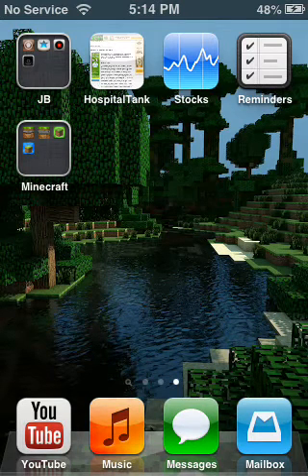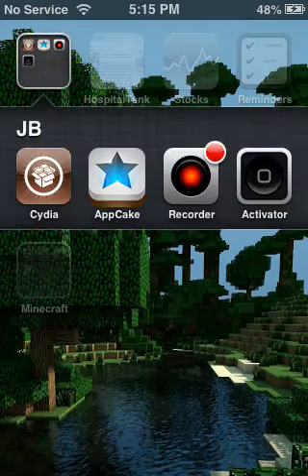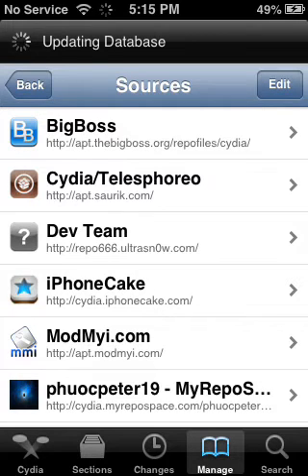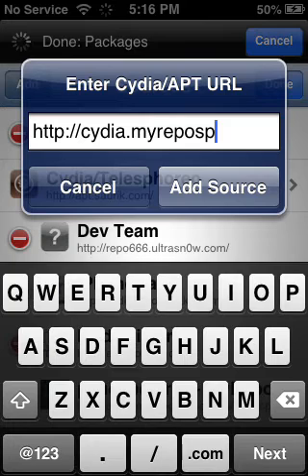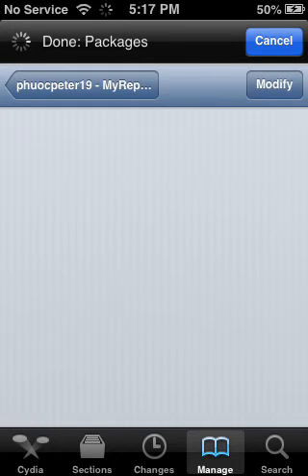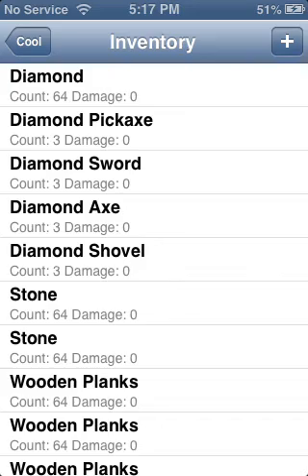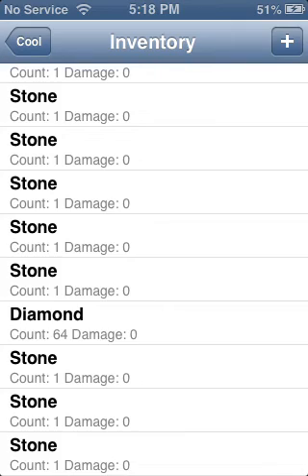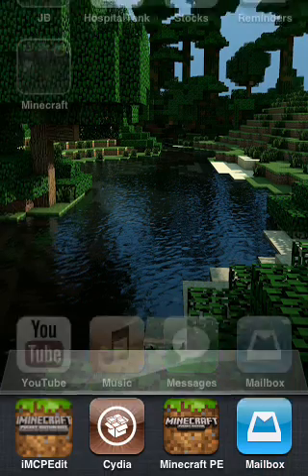Tutorial: How to Get IMCP Edit! IOS 6 V0.6.1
NOTE: When you go into the world, it will say you died. But when you respawn, you will have the items in your inventory!